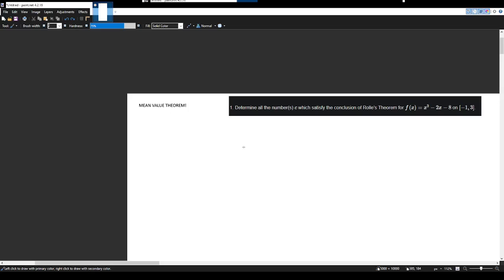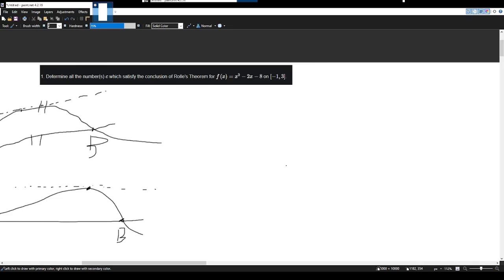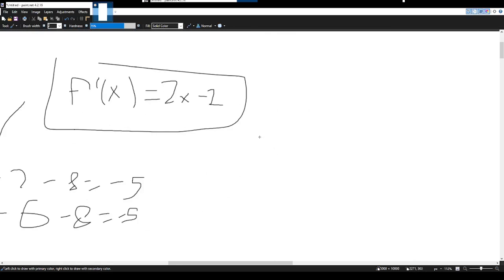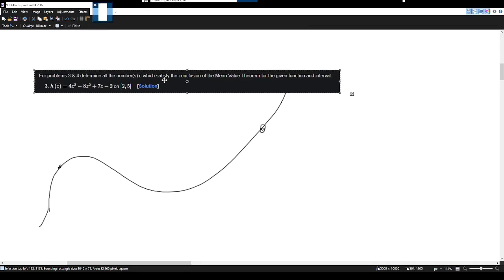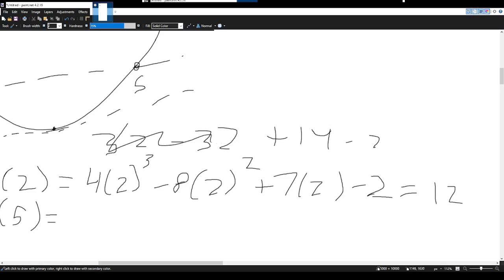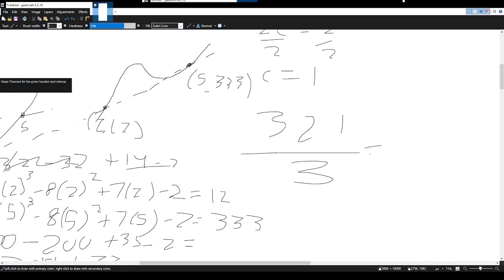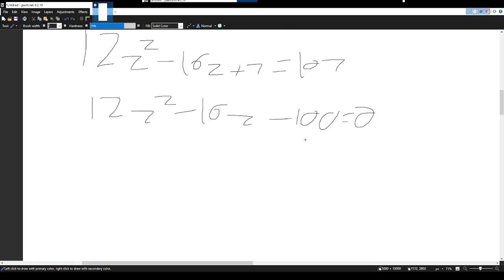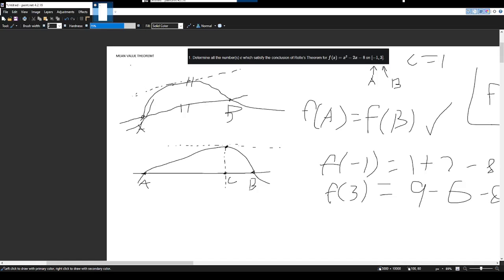Mean Value Theorem! Calculus Refreshers - Matt's Math Tutorials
Today's video is about the Mean Value Theorem and the thing that seems to be just a special case of the MVT, Rolle's Theorem. The MVT is a very important concept, despite being extremely simple. The main problem that will arise with this particular theorem is figuring out how you can apply it, since the actual applying part is pretty easy. A big hint is when it uses words like "prove that xyz MUST happen". Usually wording like that implies you have to use some sort of theorem that guarantees something.

2x speed

Important things:
pretty much just the MVT i guess

Lemme know if I missed anything or if you're still confused! I'm happy to help you out to the best of my abilities.